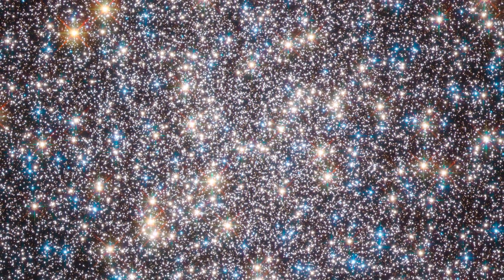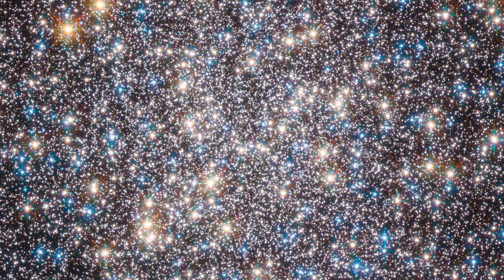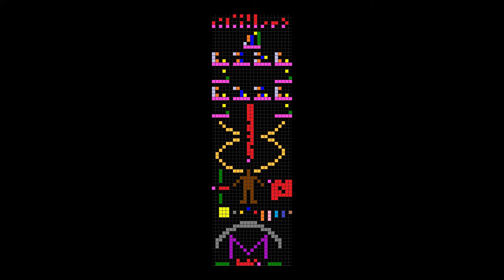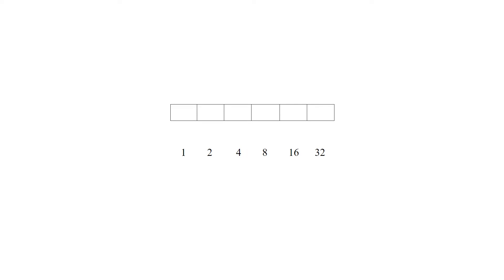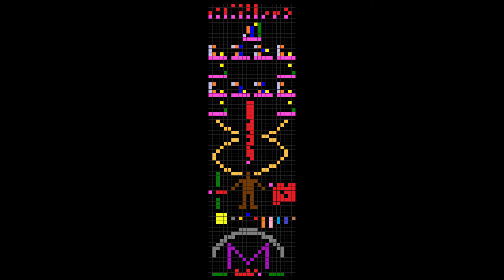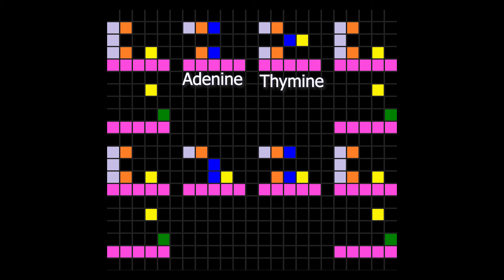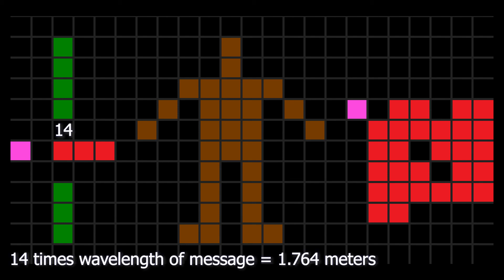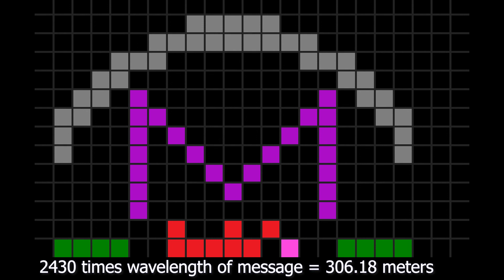Decoding the Arecibo Message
SETI isn't limited to passively looking for signals from ET; sometimes, we broadcast signals of our own.

The image of the inverted Arecibo Message was created by Jarmo Kivekas

The image of the Arecibo Message was created by Arne Nordmann